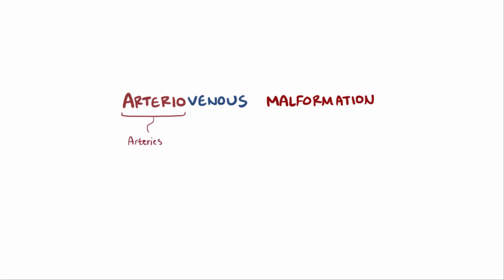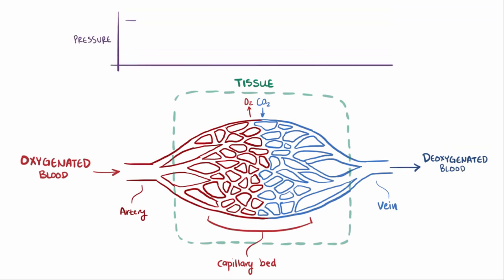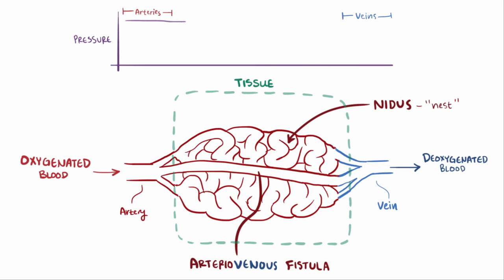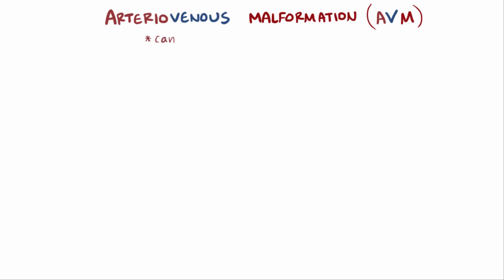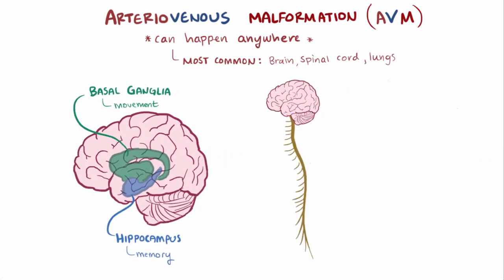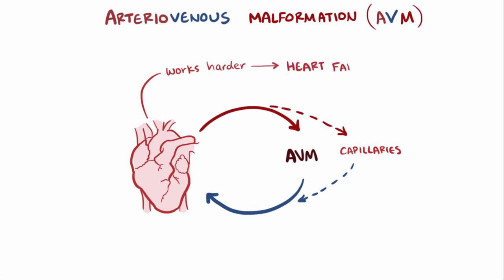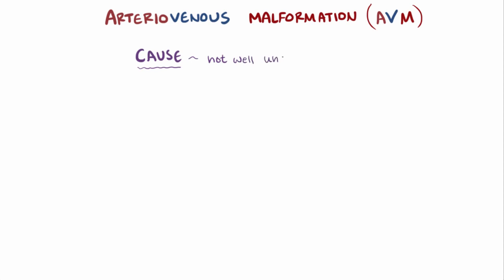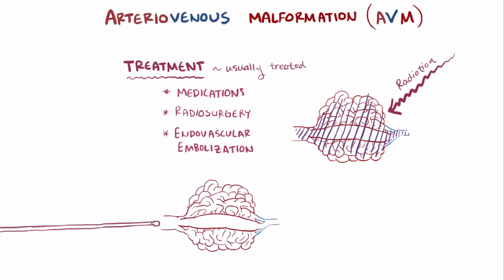Arteriovenous malformation AVM causes, symptoms, diagnosis, & pathology